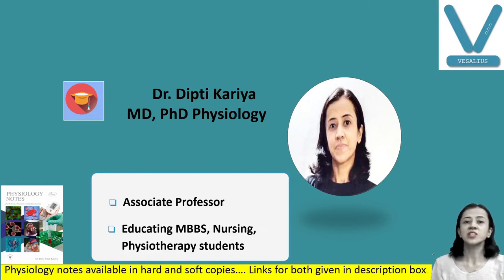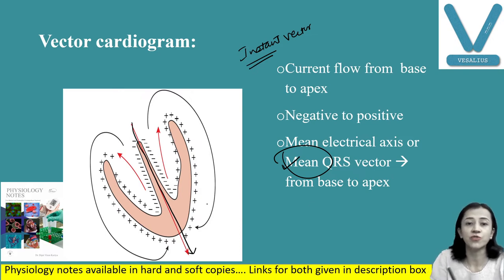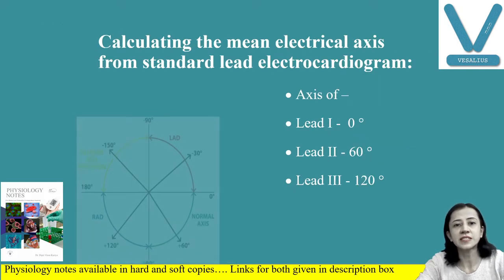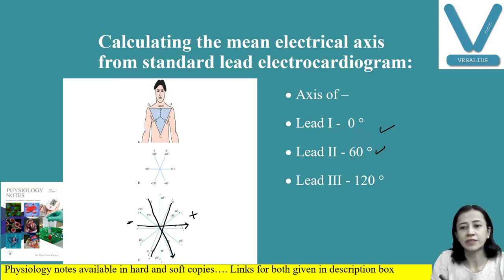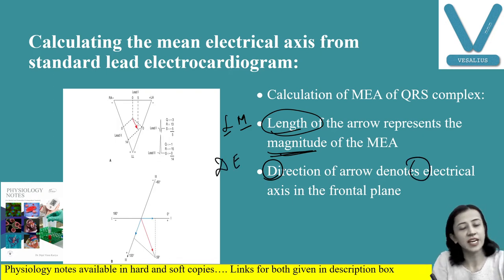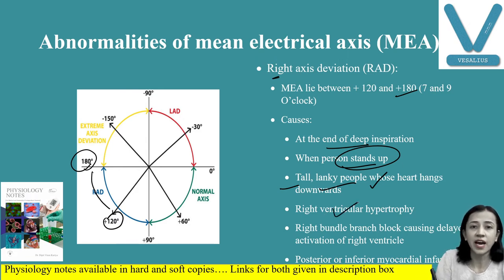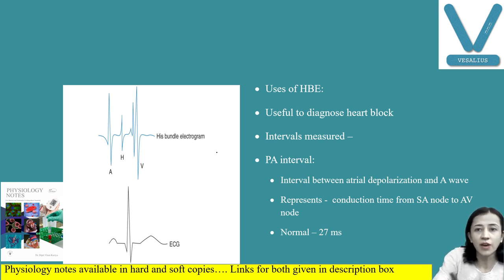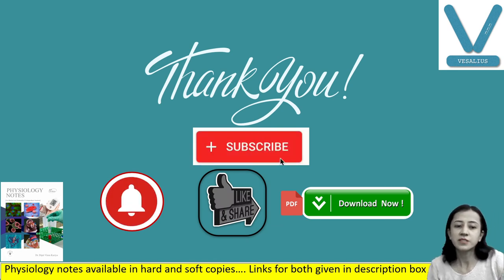Vector cardiogram:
The vector cardiogram is a valuable tool used in cardiology to measure and analyze the electrical activity of the heart. It is an advanced form of electrocardiography (ECG) that provides a visual representation of the heart's electrical vectors and their directions. By capturing the electrical vectors, it helps healthcare professionals diagnose various heart conditions and abnormalities. The vector cardiogram plays a crucial role in understanding the heart's functioning and aids in devising appropriate treatment plans for individuals with cardiac health issues. This diagnostic tool has significantly contributed to the field of cardiology and continues to evolve, improving our understanding of the heart's intricate electrical patterns.